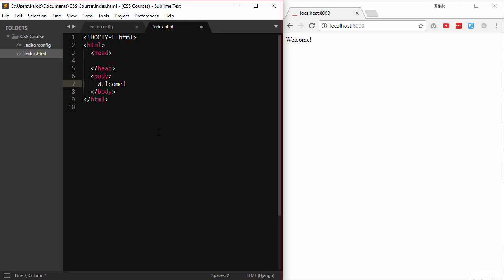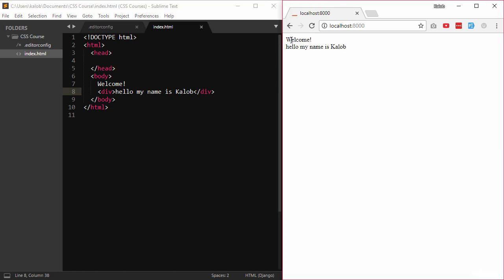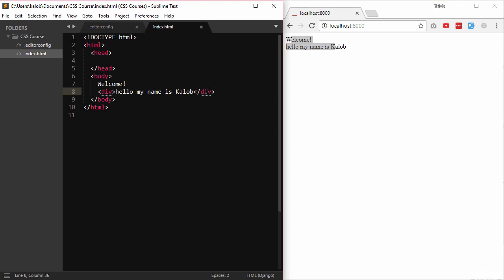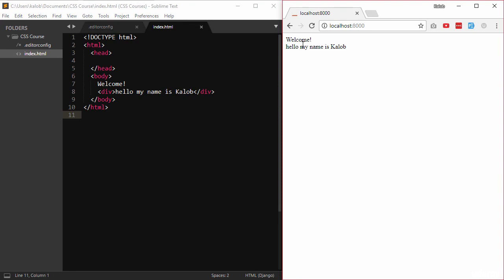CSS - Introduction 001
Build Responsive Real World Websites with HTML5 and CSS3 2.0